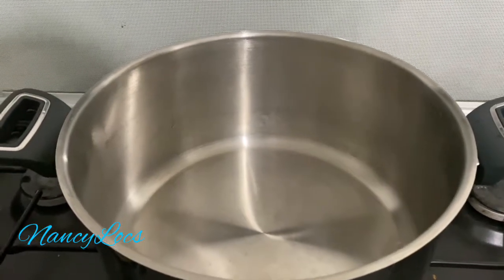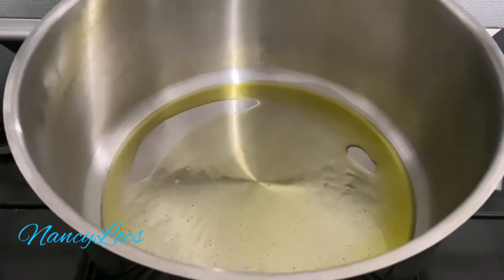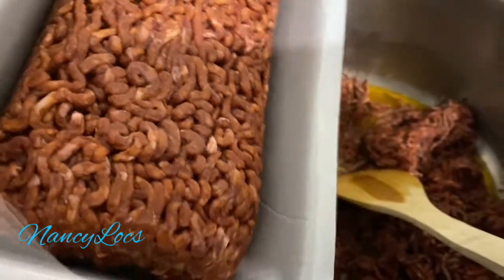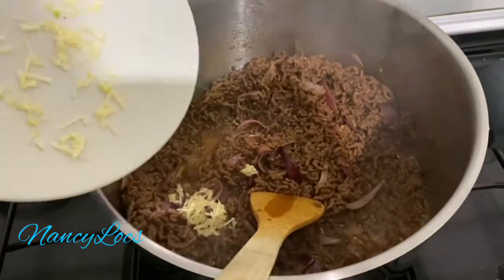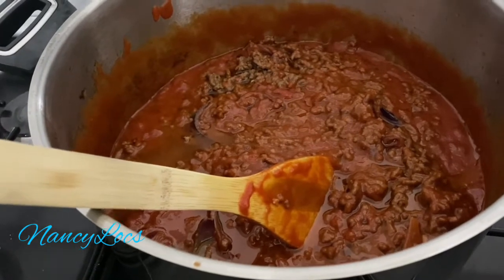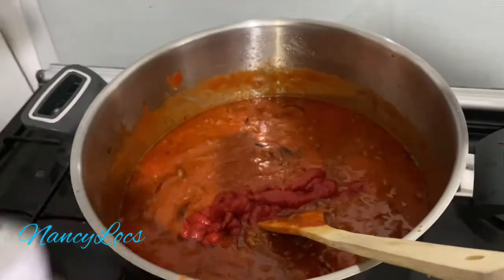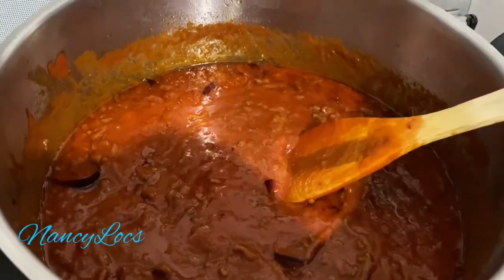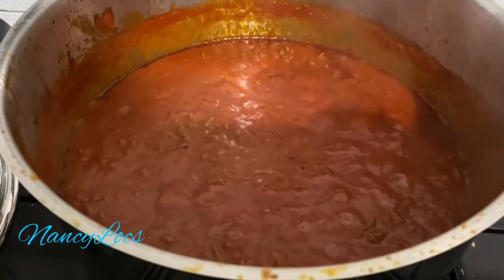How To Cook Sauce Bolognese | Easy Recipes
Spaghetti Bolognese

Meat
500 g Beef mince
Recipes

3 Bay leaves
2 Brown onions
2 Carrots
2 Celery stalks, large
4 Garlic cloves
1 4 cm piece Pith-free lemon peel
500 ml Tomato passata
800 g Tomatoes

Canned Goods
750 ml Chicken stock
70 g Tomato paste

Condiments
1 tbsp Worcestershire sauce

Pasta & Grains
800 g Spaghetti, cooked

Baking & Spices
1 tbsp Brown sugar
1 Sea salt and freshly ground black pepper

Oils & Vinegars
125 ml Olive oil

Dairy
1 6 cm piece Parmesan, rind
8 tbsp Parmesan, grated